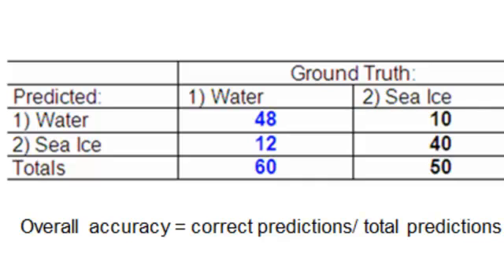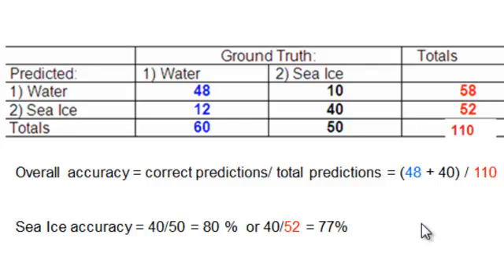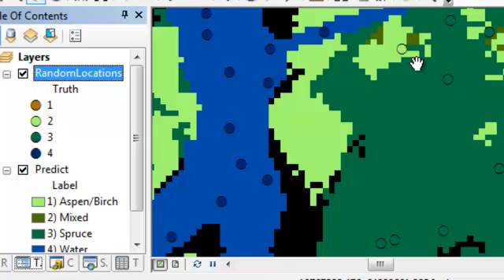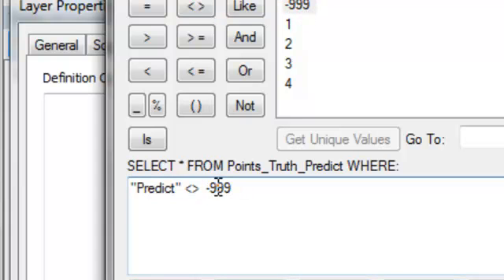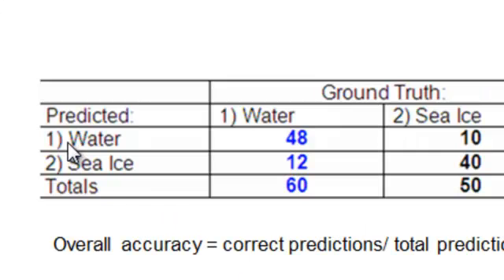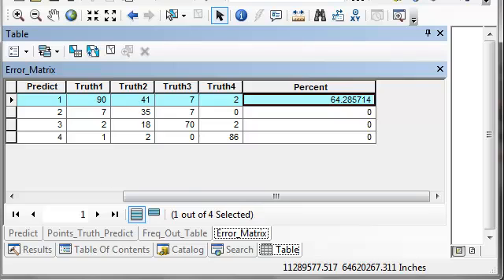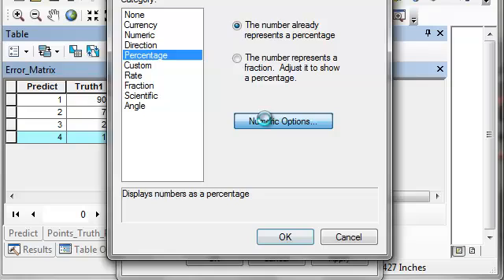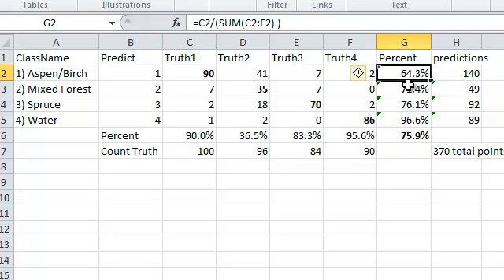Estimating Classification Accuracy Using ArcGIS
Classification accuracy is assessed by comparing ground truth classes with the predicted pixel class at each ground truth location.  Typically results are expressed in an error matrix which shows the overall and class accuracies and number of ground truth points within each class.  We use three geoprocessing tools in ArcGIS to accomplish this: Extract Values to Points, Frequency, and Pivot Table.